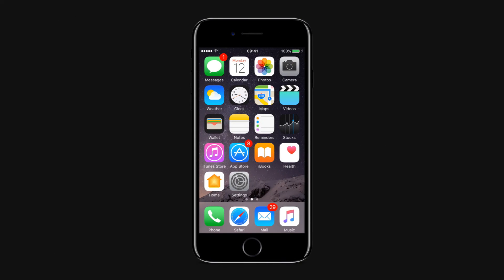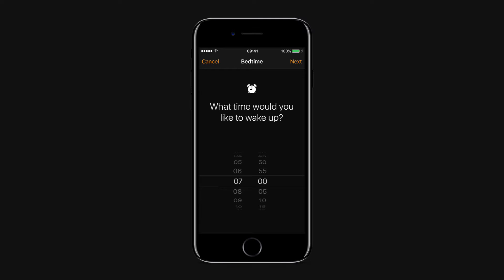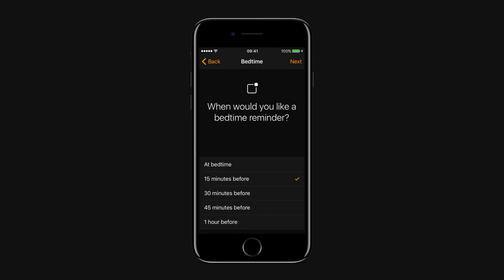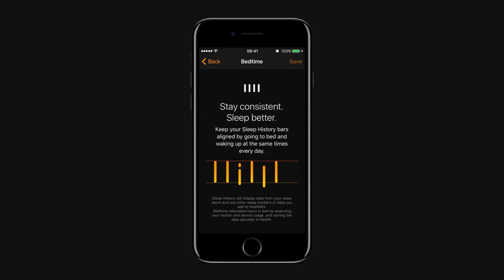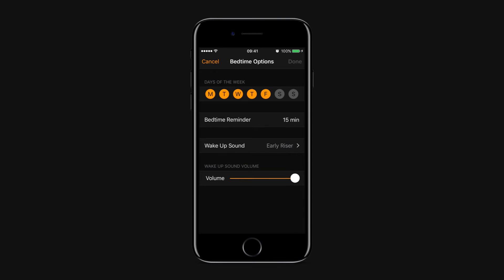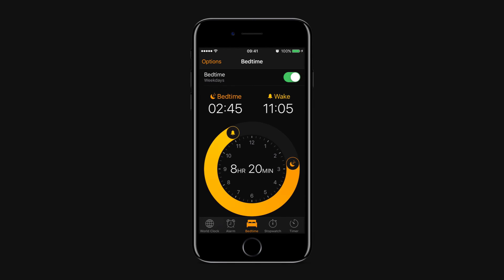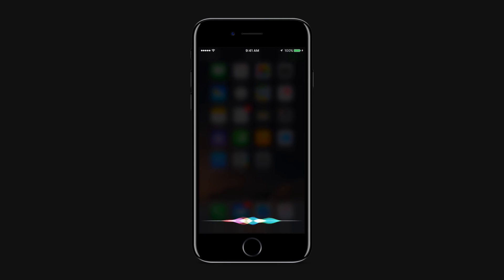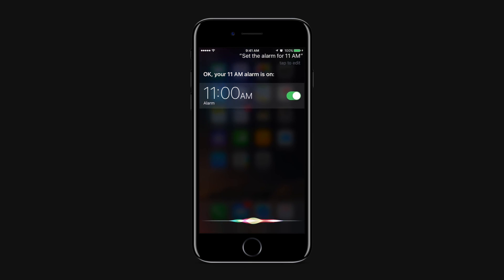How to use bedtime alarm on iPhone and iPad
In this tutorial you are going to learn How to use bedtime alarm on iPhone.

Apple is here to help you with your sleeping problem.

To activate the Bedtime feature, go to Clock App,  tap on Bedtime and tap Get Started. Then follow the instructions that appear on the screen to set everything up:

To adjust setting for Bedtime, tap Options. You can then change the Days of the Week, Bedtime Reminder, Wake Up Sound and Volume. Tape Save to continue:

On the Bedtime Dial, you can drag the Moon icon to change the bed time and drag the Bell icon to adjust the wakeup time. Tap on the Bedtime Switch to turn Bedtime off:

You can also enable or disable an alarm via Siri. For example: “Set the Alarm for 11AM.” “Cancel the Alarm.” “Cancel the Alarm for 11AM.”